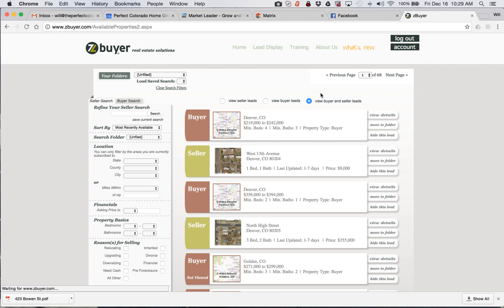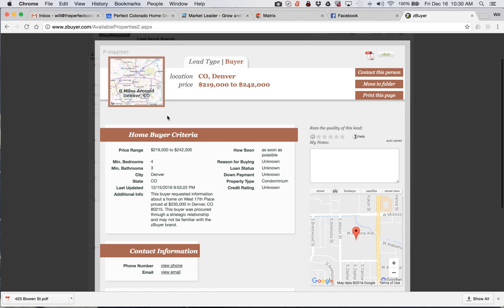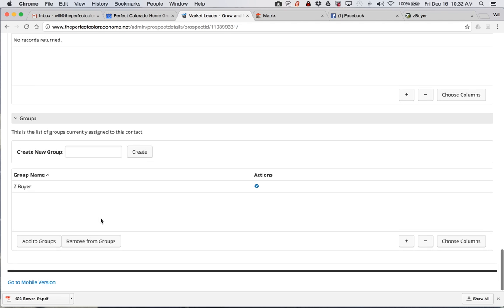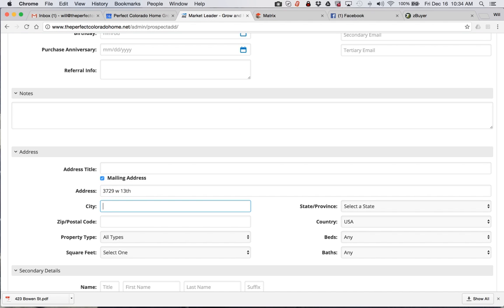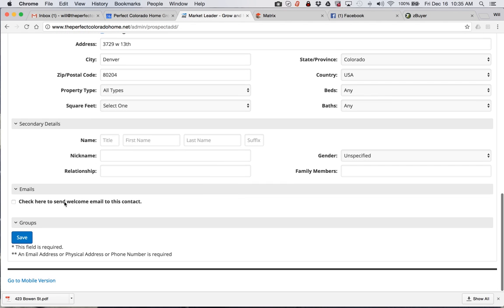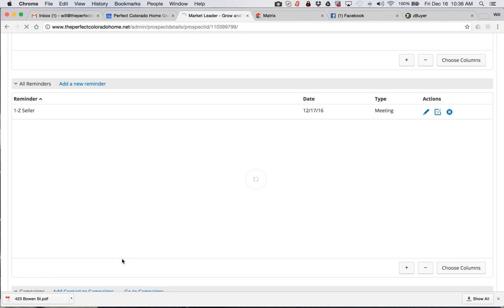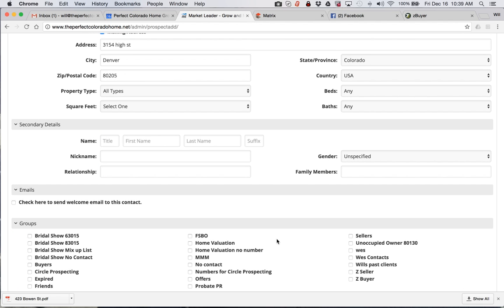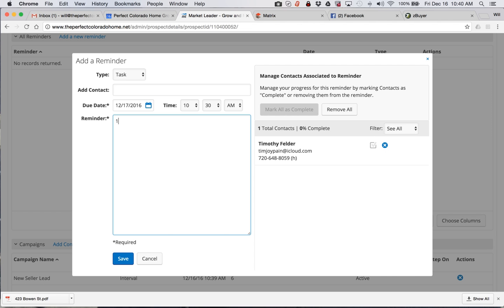Z buyer project